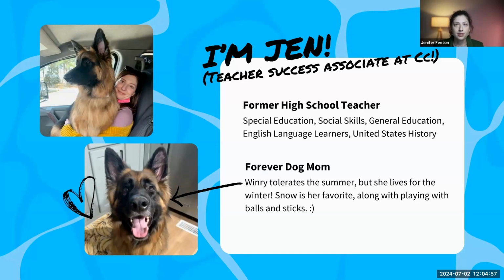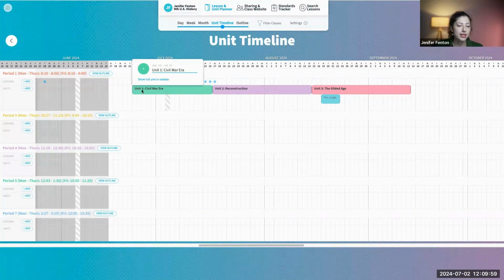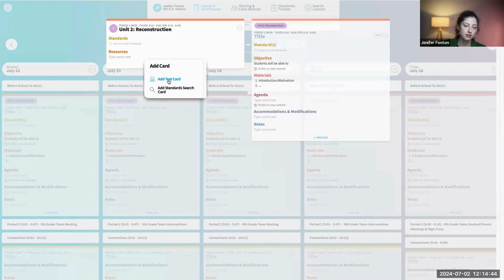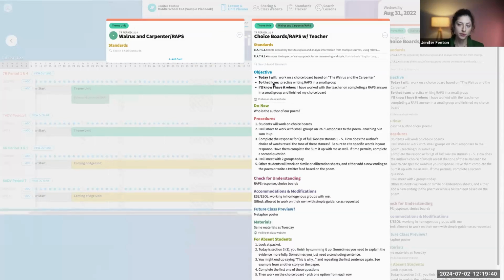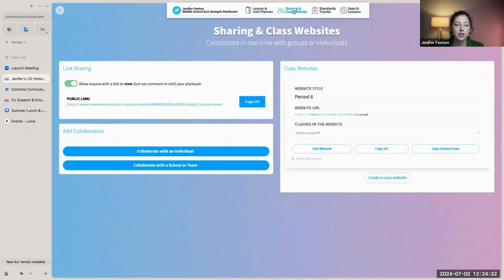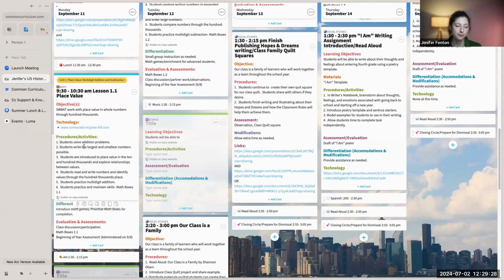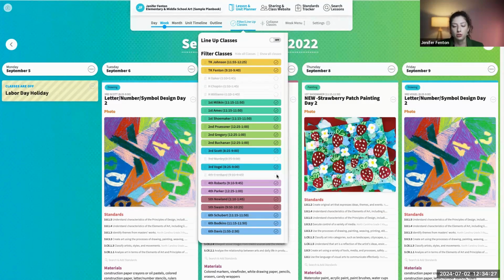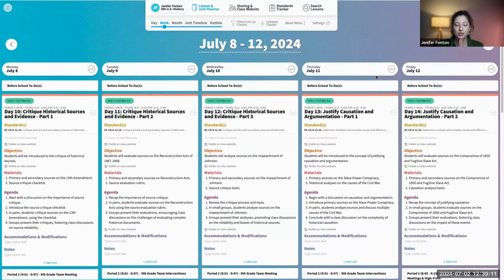How to Use Unit Timelines & Class Websites in Common Planner | Time-Saving Teacher Tools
Want to take your planning and parent communication to the next level? In this teacher webinar, we cover how to use **Unit Timelines**, **Class Websites**, and other powerful features in Common Planner to streamline your planning process and keep families in the loop.

🚀 What you’ll learn in this session:
- How to visually map out your units using the Unit Timeline
- How to publish a Class Website in just a few clicks
- Tips for sharing lessons and schedules with students and parents
- Bonus tools to organize your teaching and save time

Whether you're looking to plan more efficiently or improve school to home communication, this webinar will show you how to get it done — all within Common Planner.

💬 Questions? Ask in the comments below — we’re happy to help!